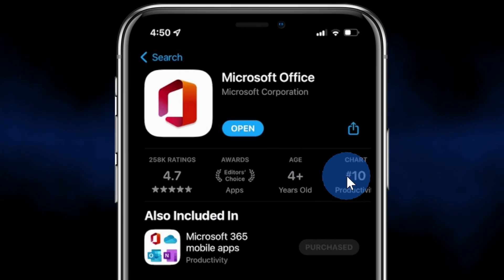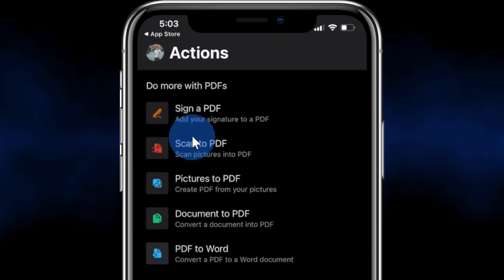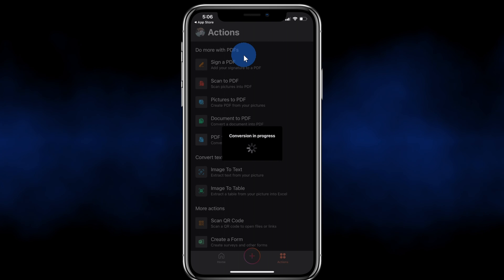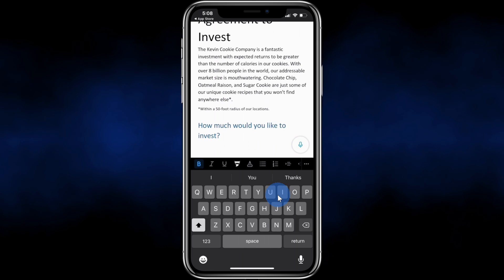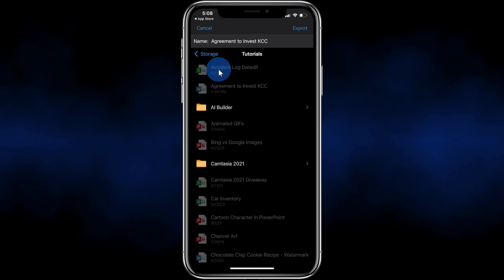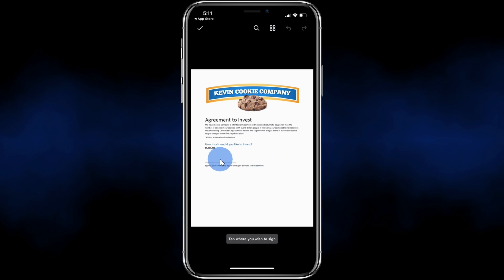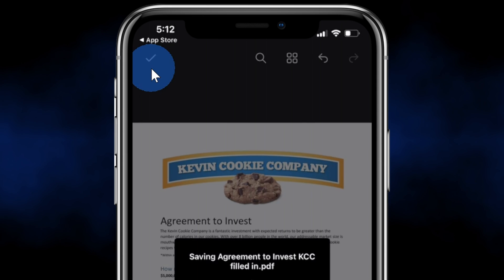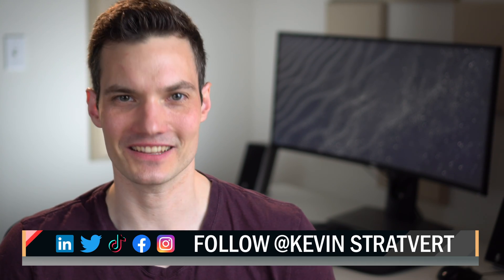How to Edit PDF File in Mobile | FREE and Easy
In this step-by-step tutorial, learn how to edit a PDF file in mobile. We use the Microsoft Office app that's available on Android and iPhone to convert the PDF to Word. We then make edits to the file. Once we're done, we export again as a PDF. We also look at how you can sign a PDF on mobile.

⌚ Timestamps
0:00 Introduction
0:27 Download Microsoft Office app
0:44 Convert PDF to Word
1:35 Make edits
2:20 Export back to PDF
2:50 Sign PDF
4:01 Wrap up